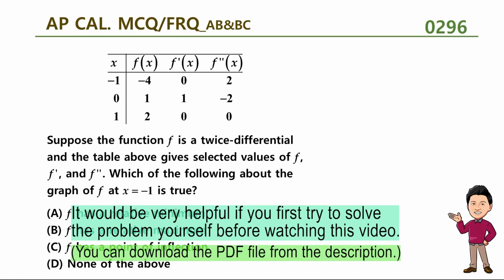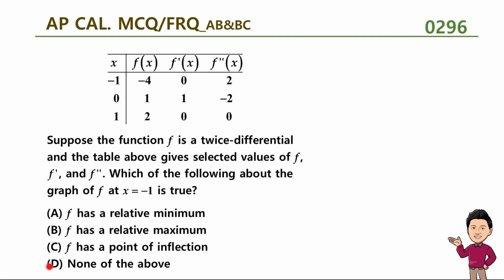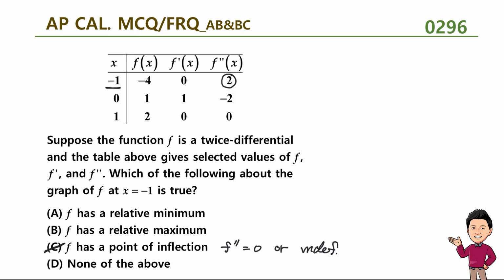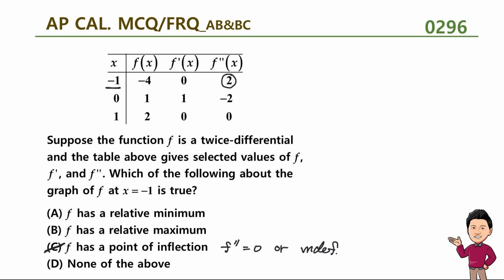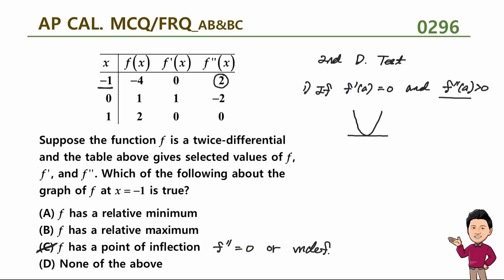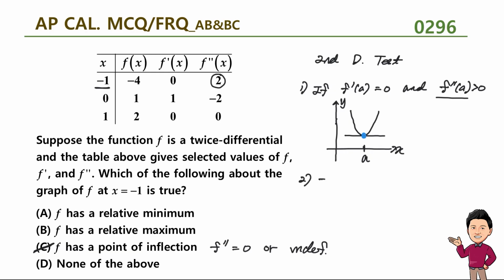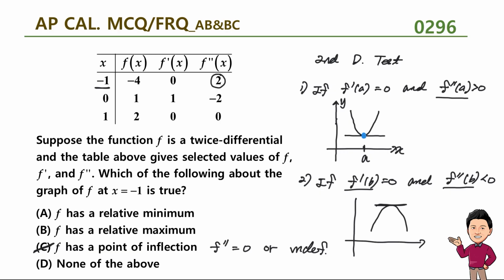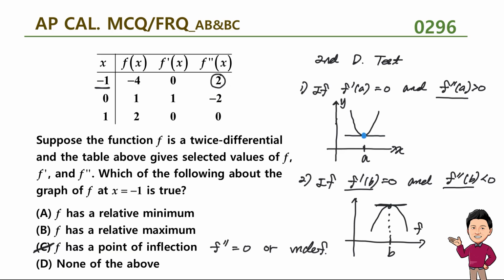The Ultimate Collection for AP Exam 0296 | Table of Derivatives: Find the Graph’s Behavior at x = –1